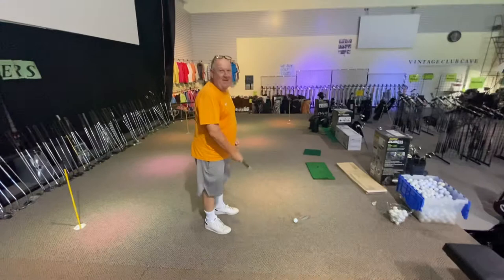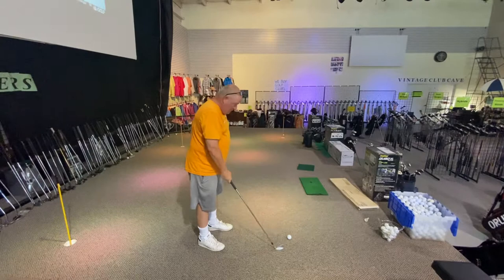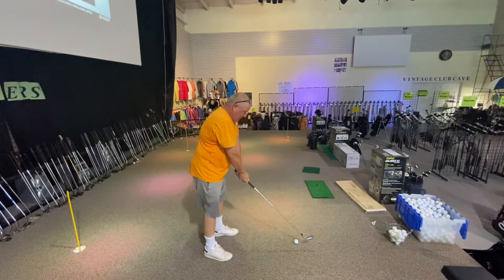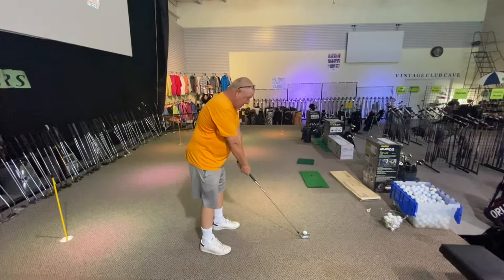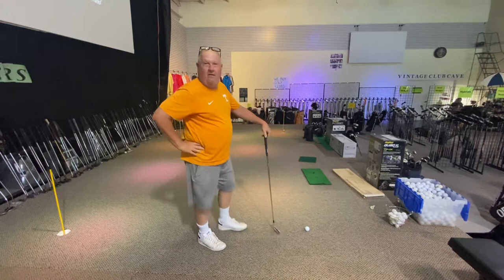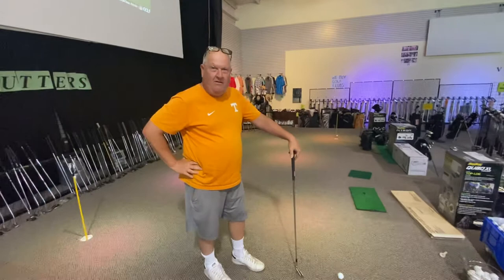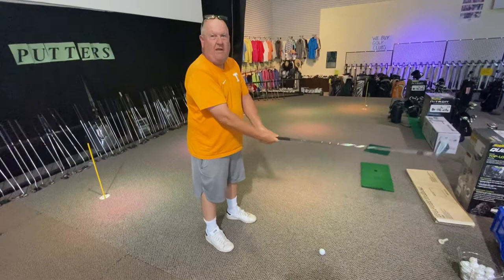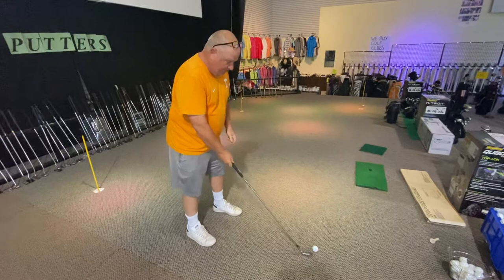Dave Ragan how to hit Draws and Fades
Dave Ragan gave me a lesson a few times and told me this about hitting draws and fades.  He told me to Stand Tall and get closer to the target line to hit the fade.  For the Draw get further away from the target line and get a little lower.    He never talked about aiming right or left, closing or opening the stance, manipulating the clubface.  He just said get taller for the fade and get lower for the draw.